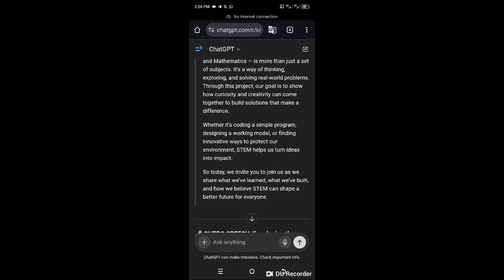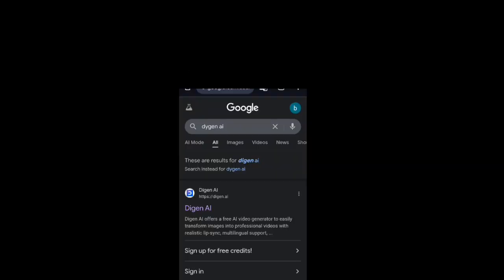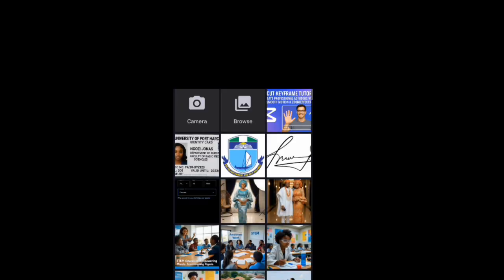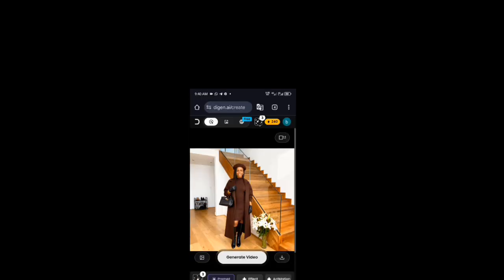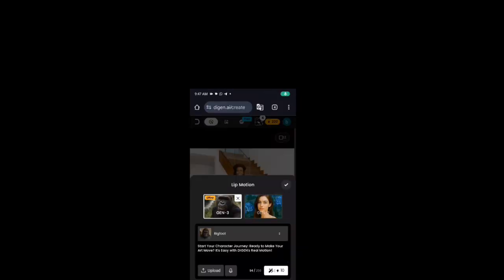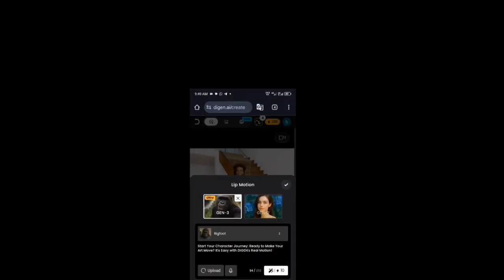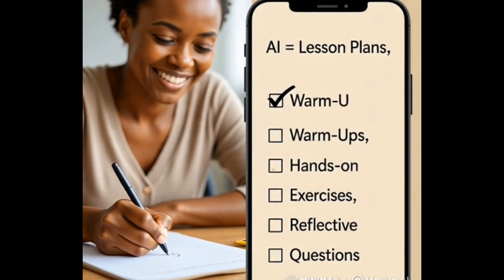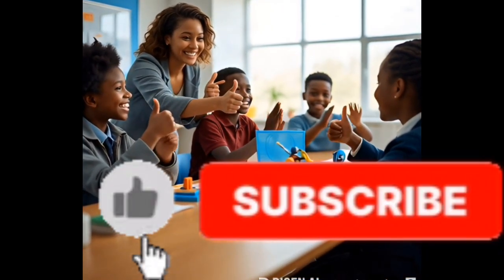Create Eye-Catching Videos from Photos in Minutes using free apps. No sub, no complicated editing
Bring your photos to life with AI! In this beginner-friendly tutorial, learn how to use D-ID Gen AI to make any image talk, move, and lip-sync perfectly — ideal for YouTube creators, teachers, and anyone new to AI animation.

How to Lip-Sync and Add Motion to Images
‎In this video, I’ll walk you step-by-step through how to lip-sync and animate still images using D-ID Gen AI — one of the easiest AI tools for creating talking photos and motion videos.
‎This tutorial is perfect for AI beginners, YouTube creators, teachers, and digital storytellers who want to bring static images to life for videos, lessons, or fun projects — no technical skills required!
‎You’ll learn:
‎✅ What D-ID Gen AI is and how it works
‎✅ How to upload your image and make it talk
‎✅ How to sync your voice or use any audio file
‎✅ How to add natural head and facial movements
‎✅ Pro tips to make your animation look smooth and realistic
‎💡 Why this video helps:
‎Whether you’re a YouTuber looking to boost your content, an educator creating engaging lessons, or just curious about AI video tools, this guide will help you make professional-looking animated videos in minutes.
‎🛠️ Tools used:
‎D-ID Gen AI (Free & Paid versions)
‎Voice or audio recording (optional)